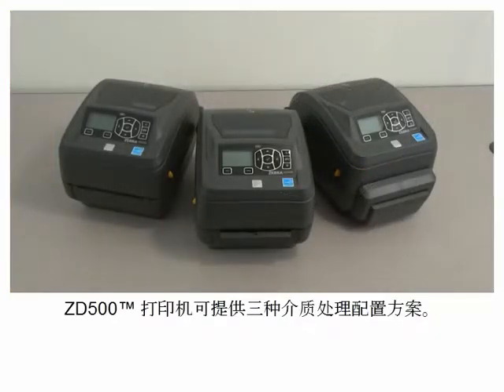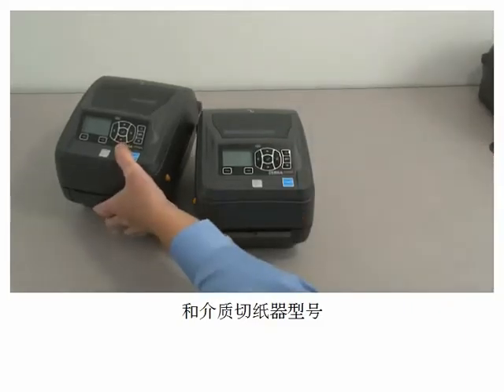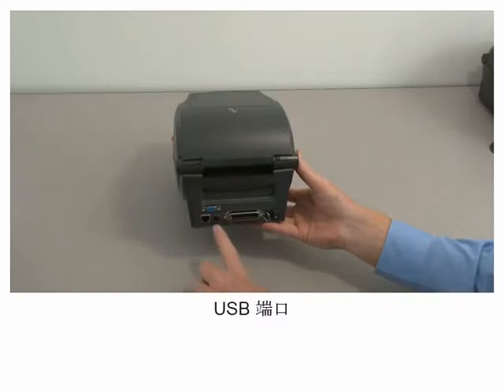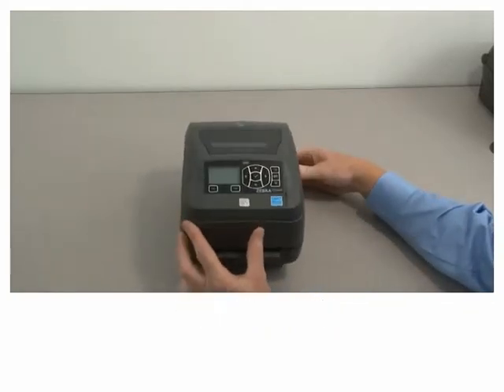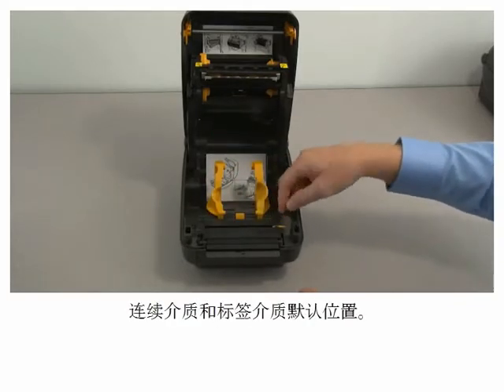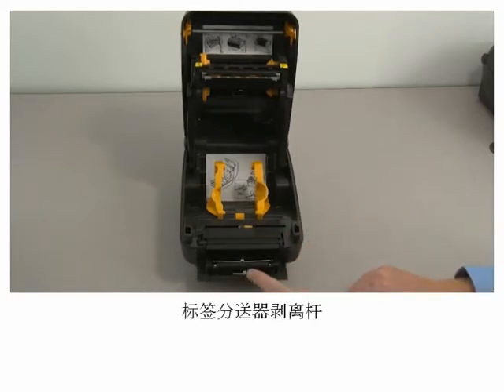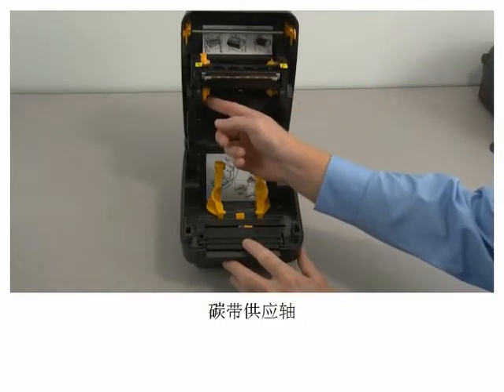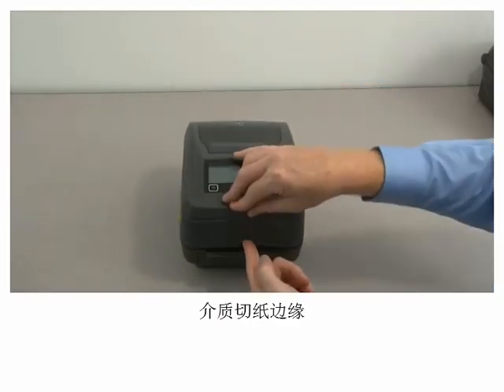打印机特性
如何掌握您的 ZD500 打印机的特性